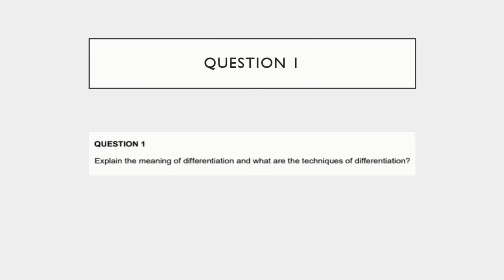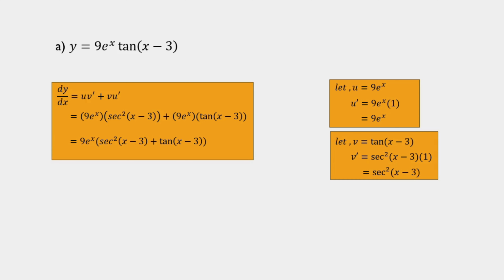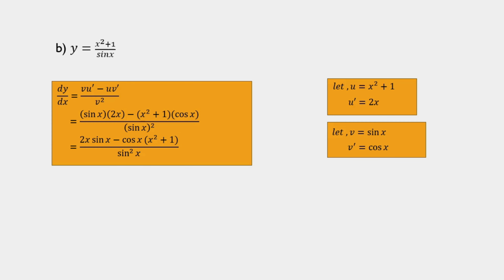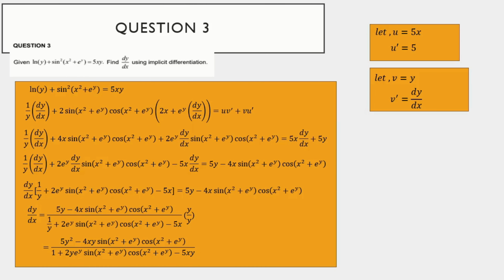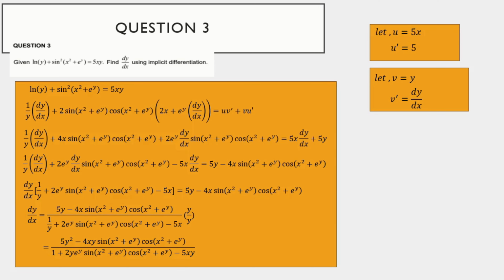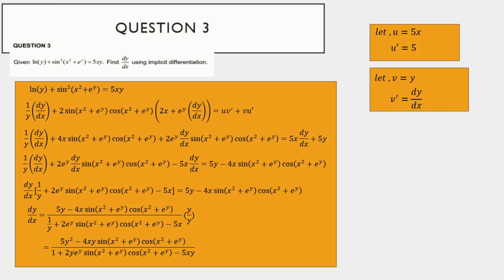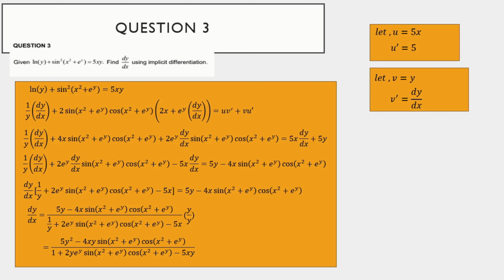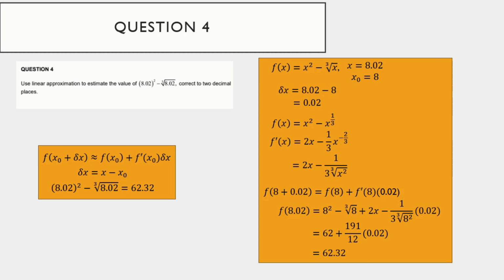MAT183 VIDEO PRESENTATION TECHNIQUES OF DIFFERENTIATION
UITM CAWANGAN PERAK KAMPUS TAPAH
ASSESSMENT 2 (VIDEO PRESENTATION) - MAT183 (CALCULUS 1)
TECHNIQUES OF DIFFERENTIATION
Group Members : ~ CS1121B ~
- AHMAD RAFIQ BIN ROSLI (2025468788)
- DZAFRAN SHAH BIN DZULKARNAIN (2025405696)
- MUHAMMAD DARWISY BIN ABDUL WAHID (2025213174)